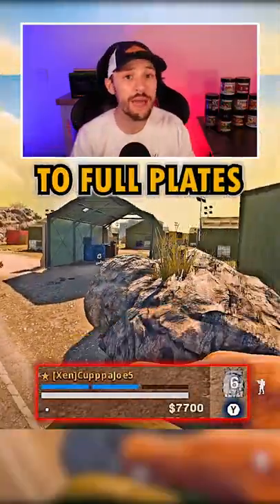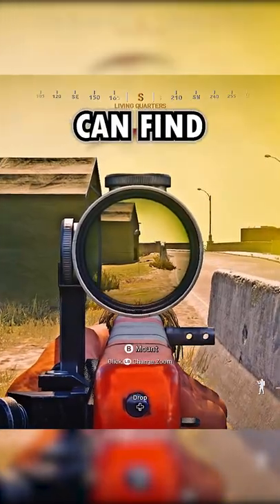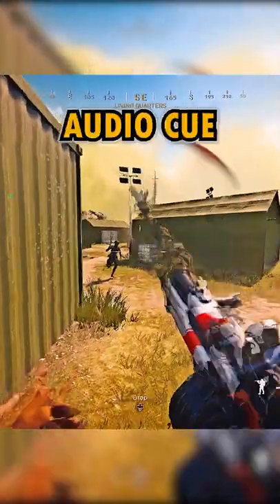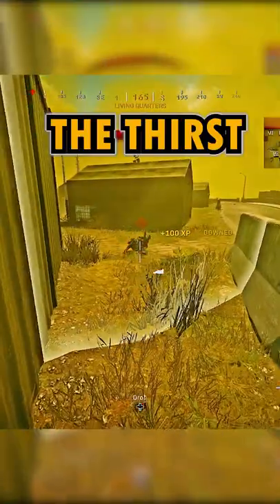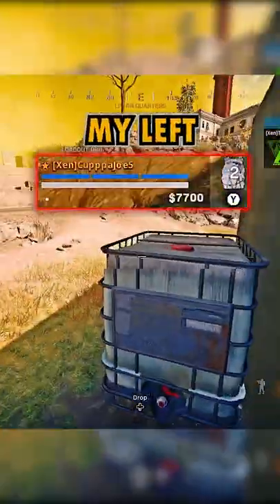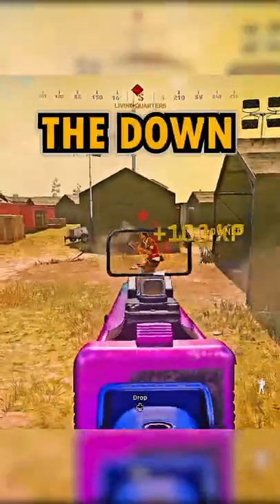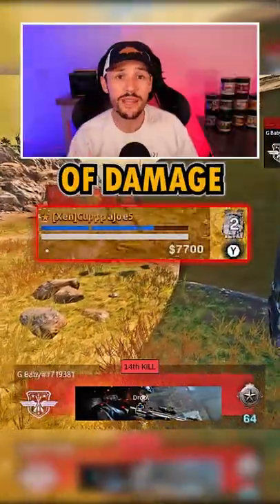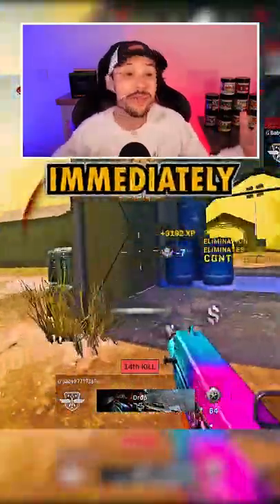Use Your RESET Button...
One of the most crucial tips to 1v3 and 1v4 situations is to Reset The Fight.